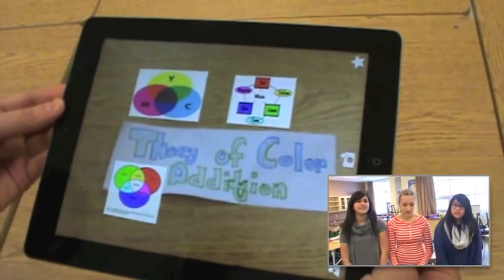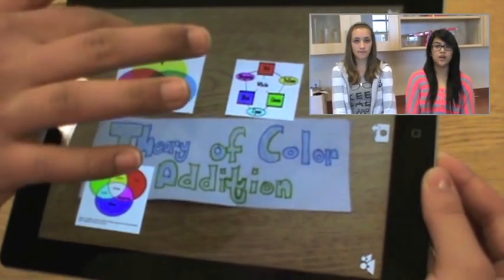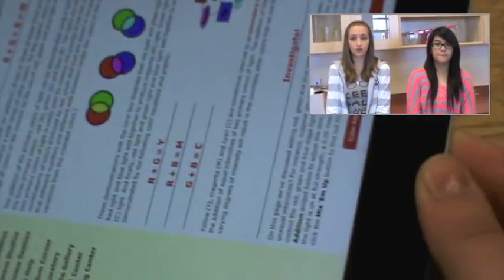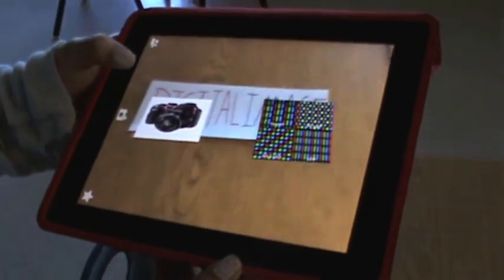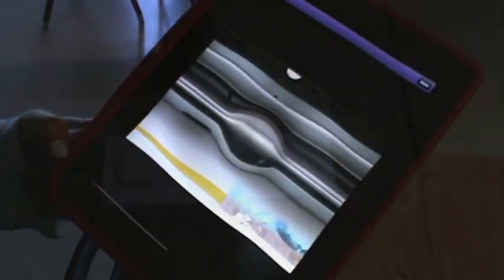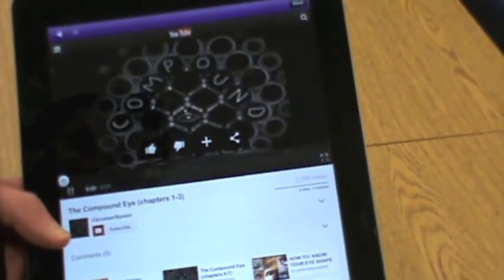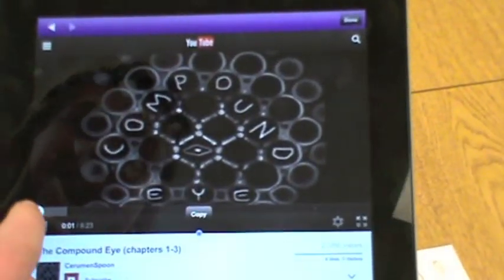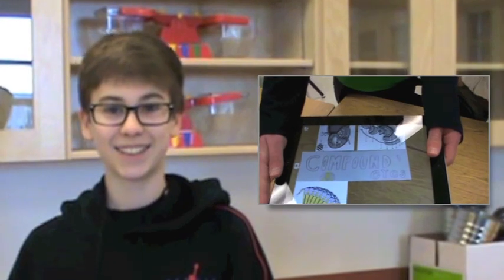Using Technology for Reading Comprehension of Academic Vocabulary: The Virtual Word Wall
AISI Conference 2013 - Calgary Catholic School District is focused on literacy as a means to achieving success for all students.At the secondary level students are faced with complex texts in the content areas. Research shows that context alone is insufficient to allow students to conceptualize unknown words.Building academic vocabulary is key to improving reading comprehension. Schools in the CCSD have formed a process of vocabulary development that engages students by utilizing technology.See how students use augmented reality to create engaging digital content to build vocabulary and increase reading comprehension in all content areas.